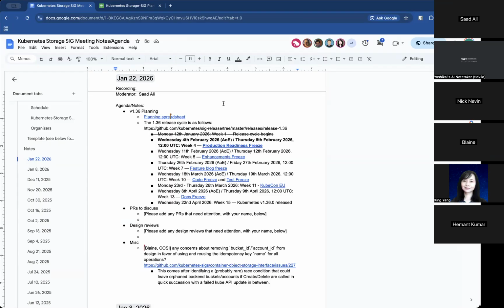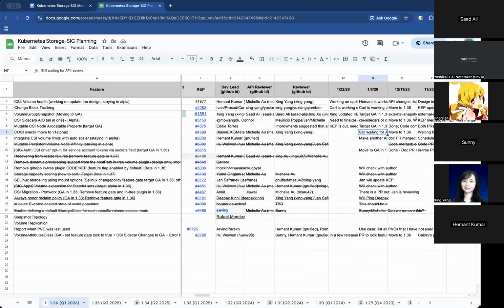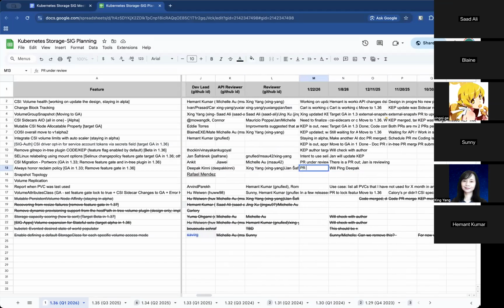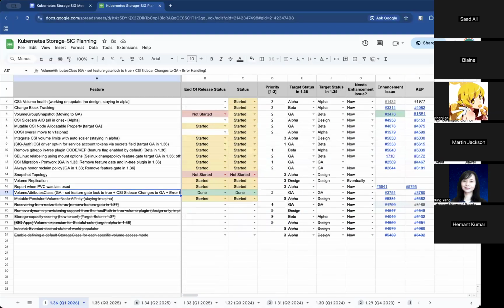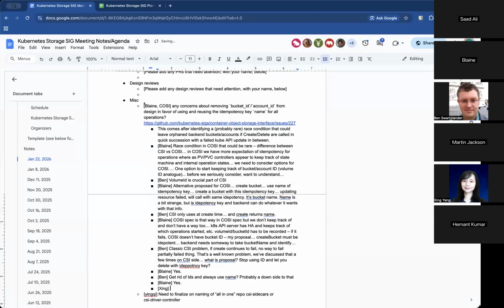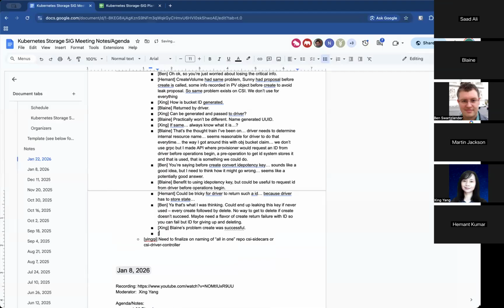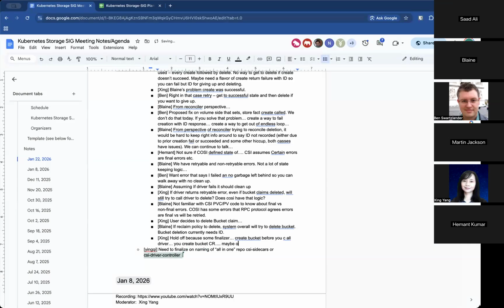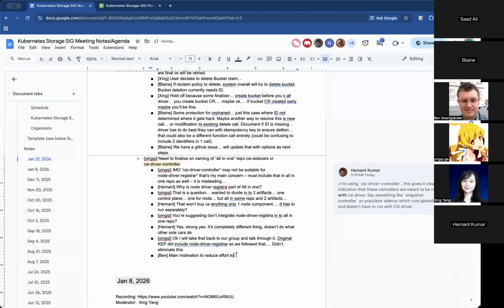Kubernetes SIG Storage Meeting 2026-01-22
Meeting of Kubernetes Storage Special-Interest-Group (SIG) - 22 January 2026